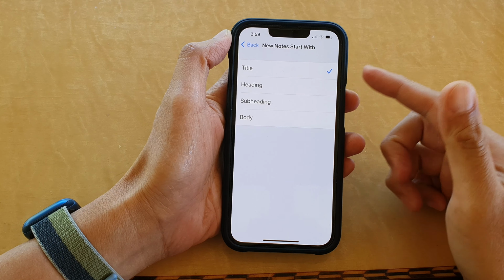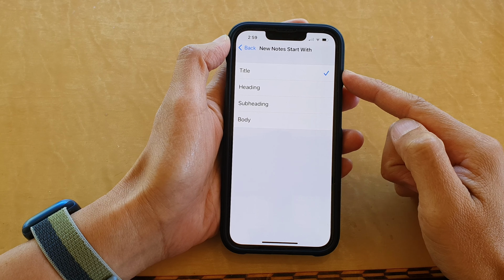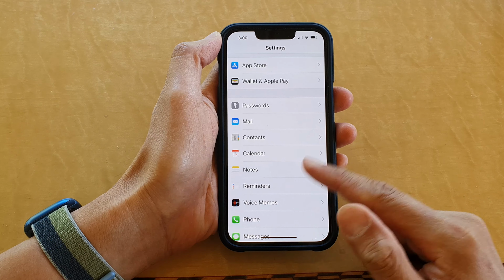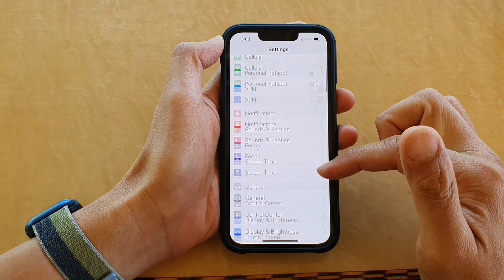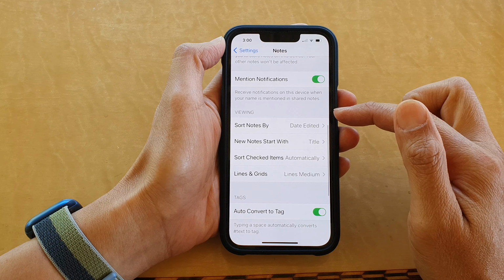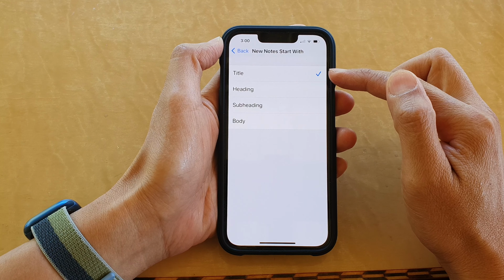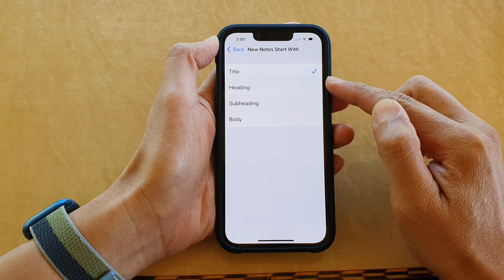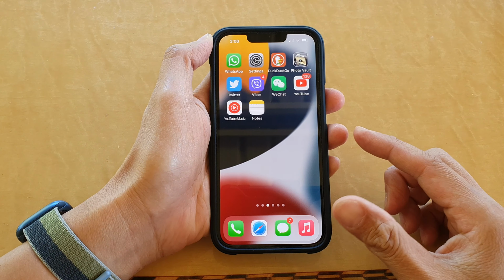iPhone 13/13 Pro: How to Set New Note Start With Title/Heading/Subheading or Body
Learn how you can set new note start with title, heading, subheading or body on the iPhone 13 / iPhone 13 Pro.